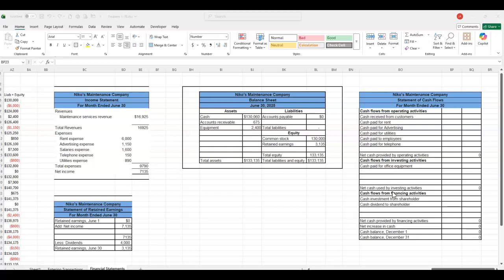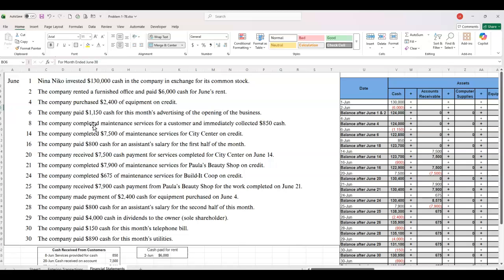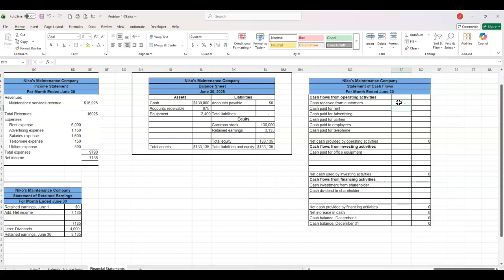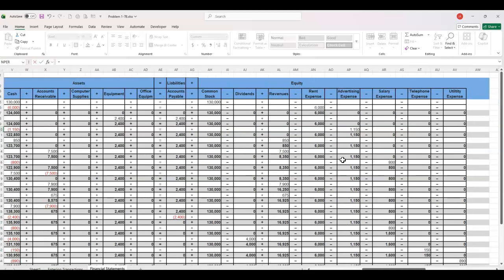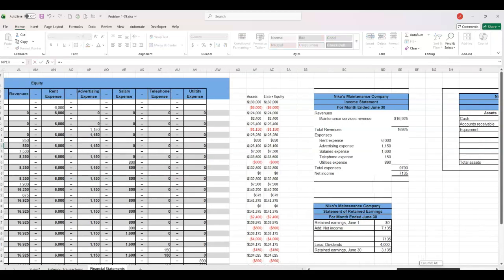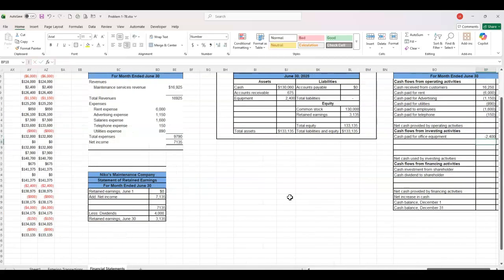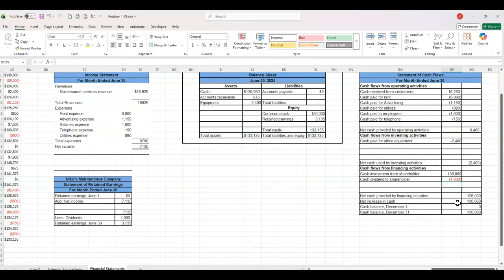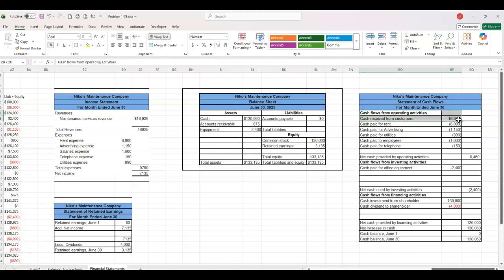Statment of Cash Flows